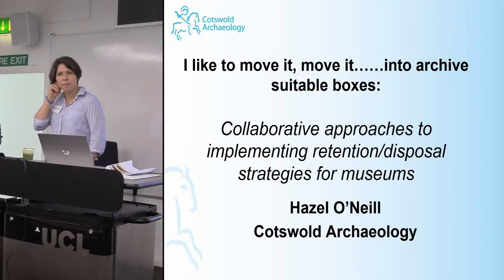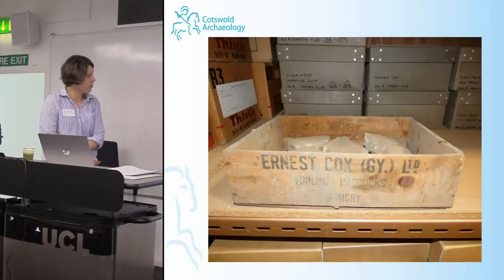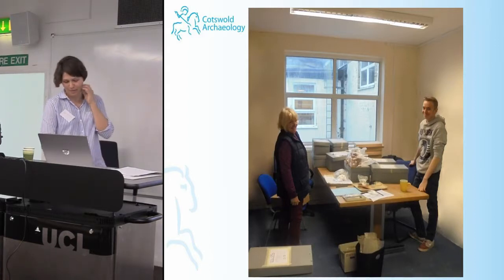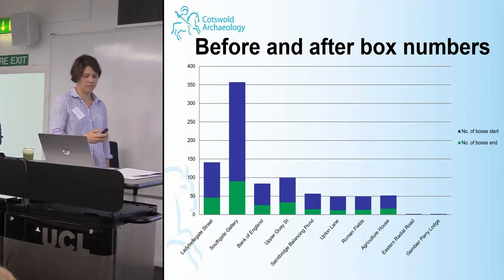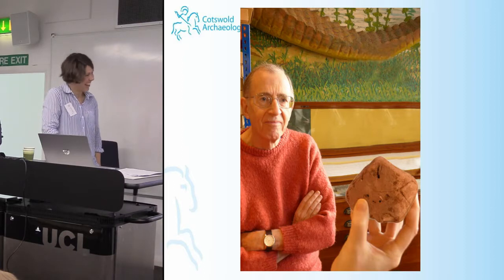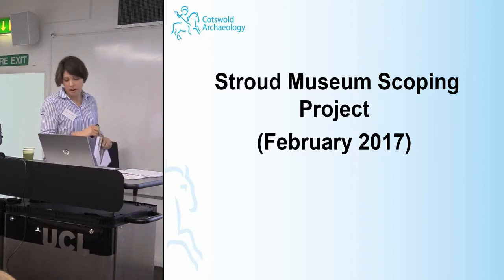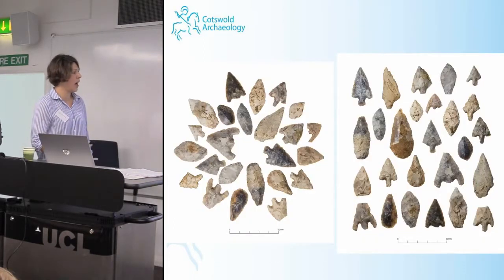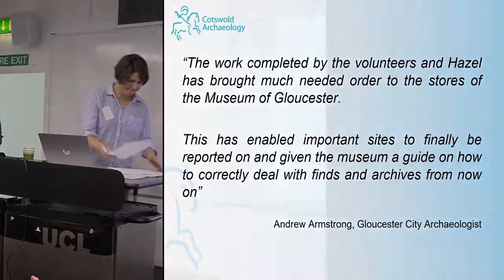"I Like to Move it Move it... Into Archive Suitable Boxes" - Deputy Archives Officer, Hazel O'Neill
Our fantastic Deputy Archives Officer, Hazel, has been out and about, wowing audiences with her archives knowledge and lecturing prowess! Check out her full presentation on collaborative approaches to the disposal/retention of archaeological archives...

(Video with thanks to the Society for Museum Archaeology, and especially to Doug Rocks-Macqueen)